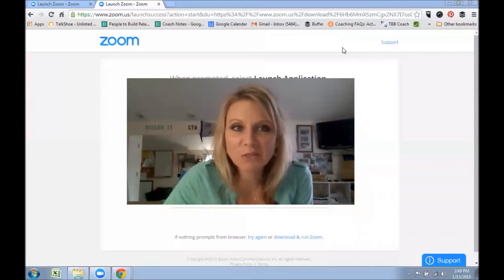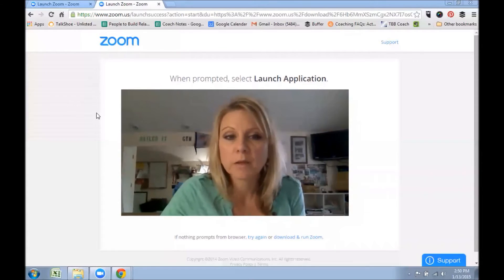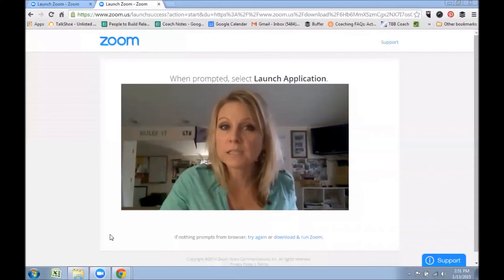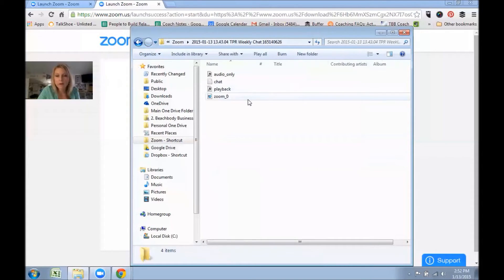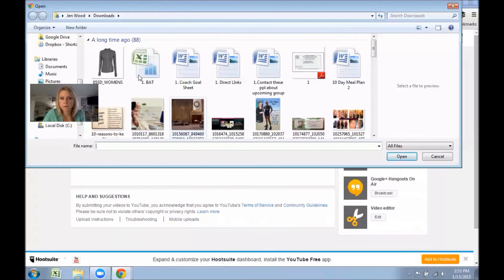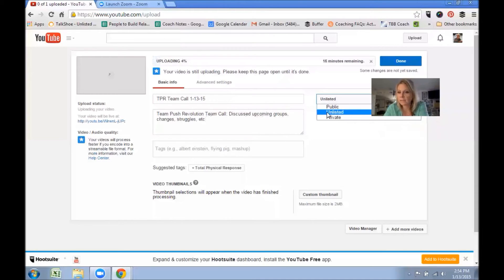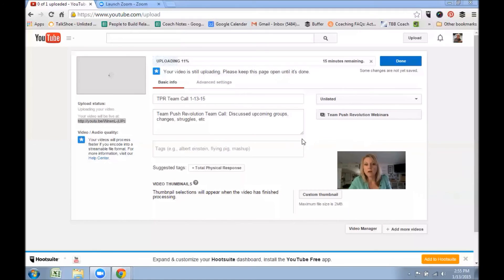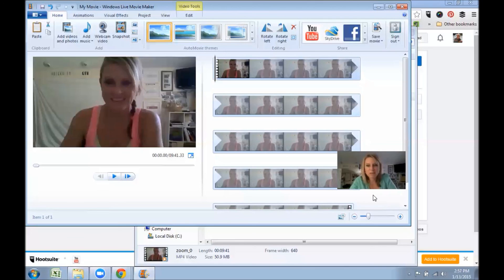How to Upload Recorded Zoom Call To YouTube